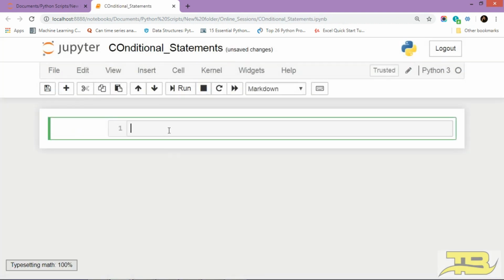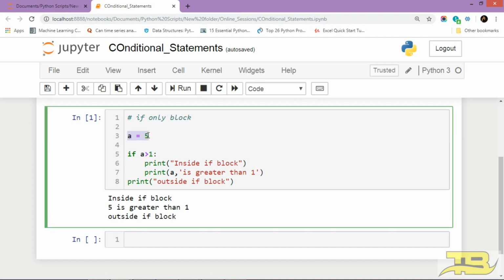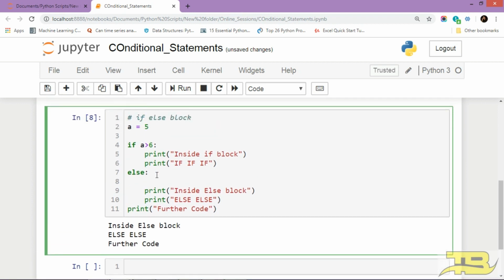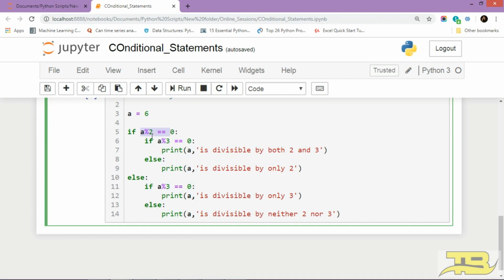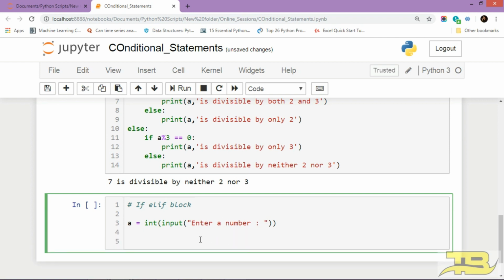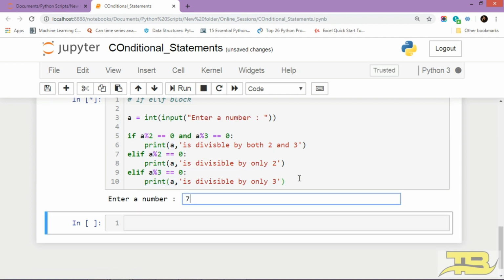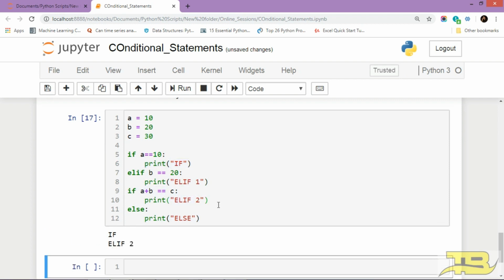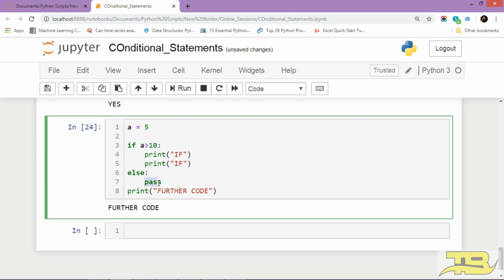Conditional Statements in Python | if else Python | Python Guru | Training Basket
This tutorial by Rishabh Raj  ( PythonGuru)  who is a founding member of Training Basket, Rishabh is an IT graduate from BITS Pilani. He has overall work experience of 5+ years, who is passionate about teaching.

Agenda of the Video:-  Learn Conditional Statements in Python

More tutorials coming up.

DEVELOP YOUR PYTHON SKILLS

The code readability of Python values it exclusively as one of the most extensively used programming languages in the enterprise. With Training Basket-Online, you’ll learn how to build, deploy, and scale programs in Python, with training that embraces everything from the fundamentals to deep-dive development.

Follow our Python course in our learning path to further develop your skillset. Python is an interpreted object-oriented programming language.

It is open-source, so the interpreter and source are easily accessible and distributable in binary form. Python has many built-in high-level data structures and utilizes dynamic typescript and binding, creating it an exceptional choice for both scripting and application development.

Programming in Python can be notably quick and prolific owing to the lack of a compilation step as well as the built-in debugger (also written in Python). Our learning path takes you from the basics of the Python language up to working with live projects.

Training Basket India's best Programming and software training institute offers courses like C++ and Java, Python and Data Science, Web and Android Development, Competitive Programming and Machine Learning, AI and more.